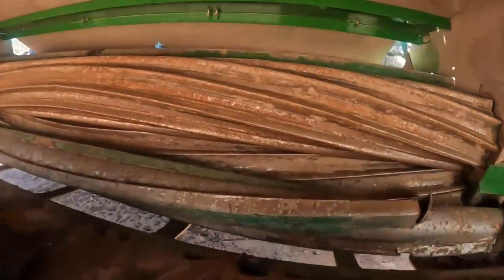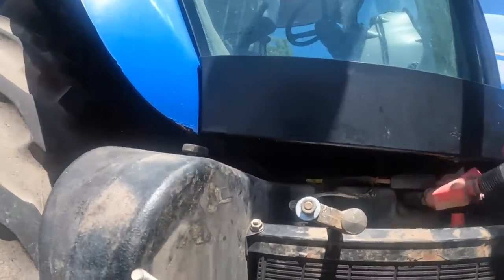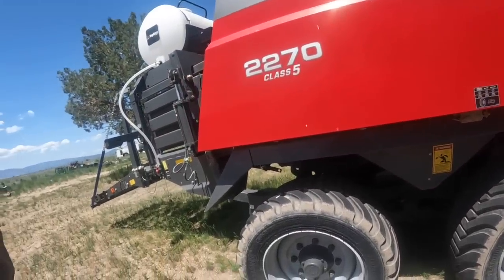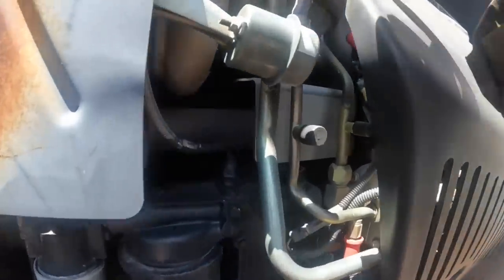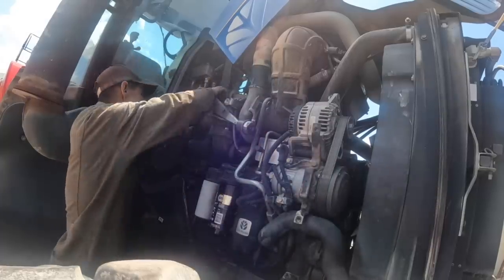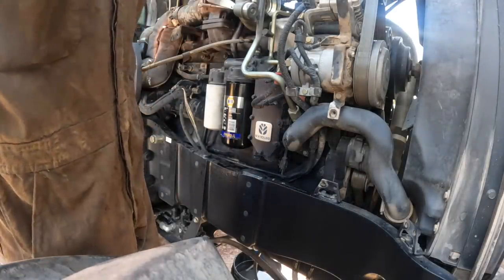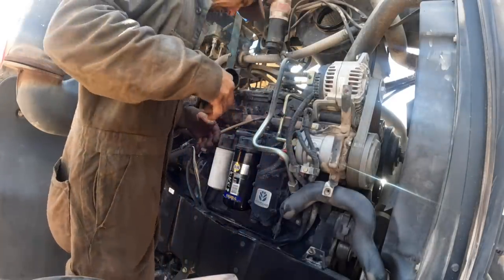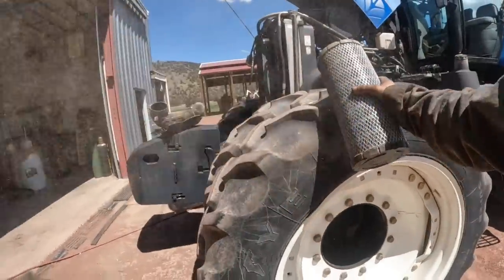Another day another shekel!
Getting some haying equipment ready for haying season.